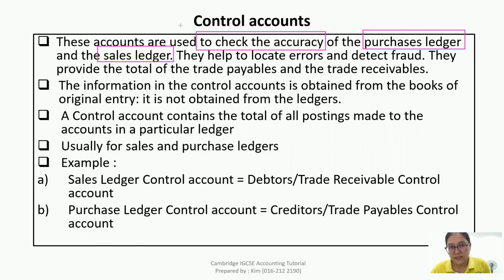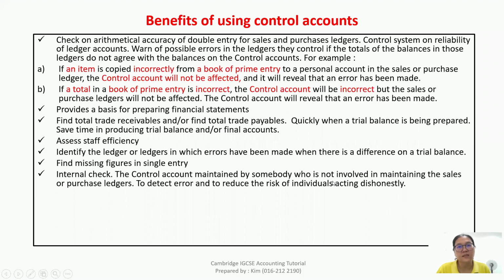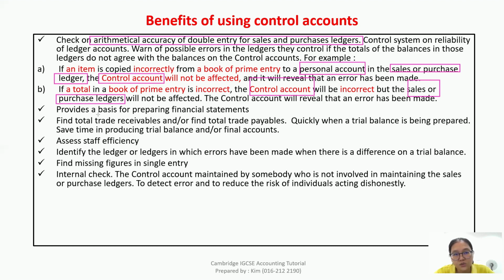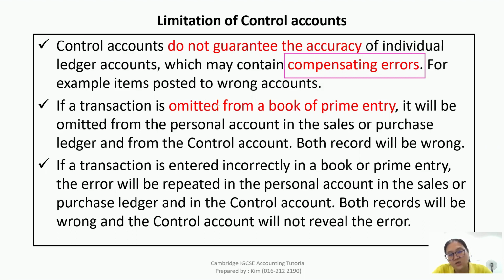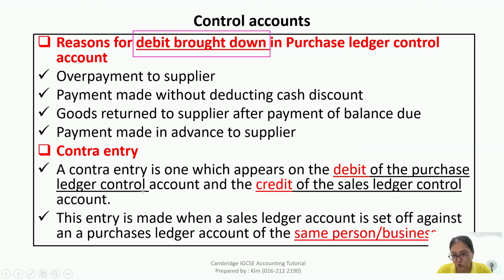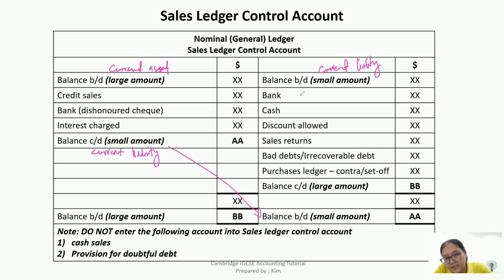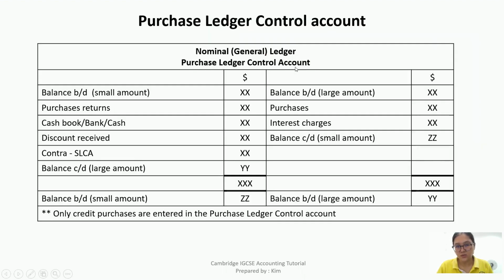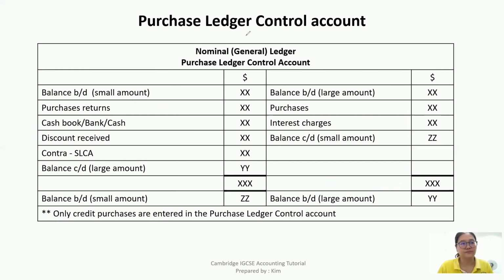IGCSE Accounting_Control account(Notes)